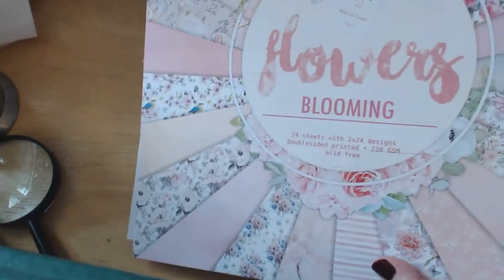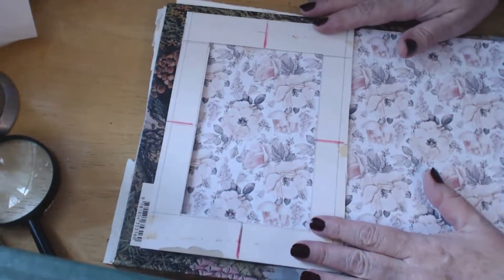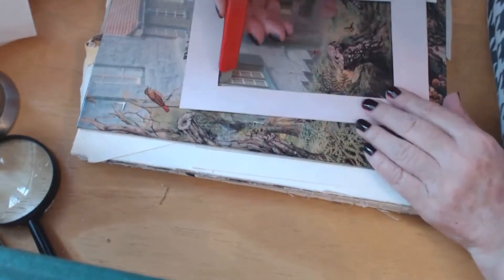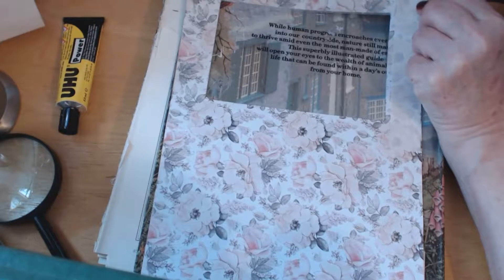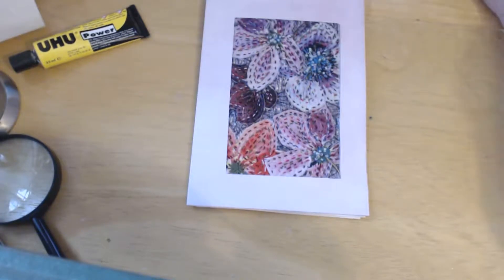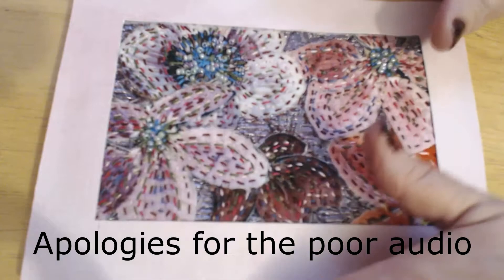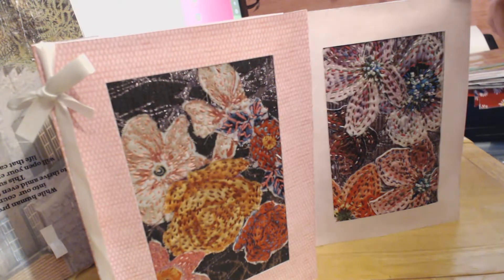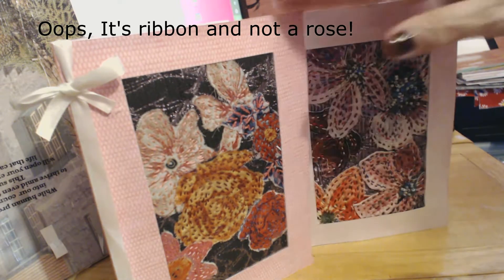Making a Slow Stitch Greetings Card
How to make a lovely, quick and easy, slow stitch greetings card using card,  fabric, and threads.